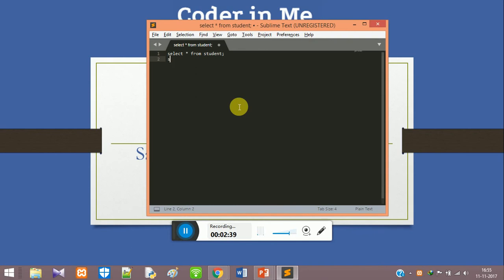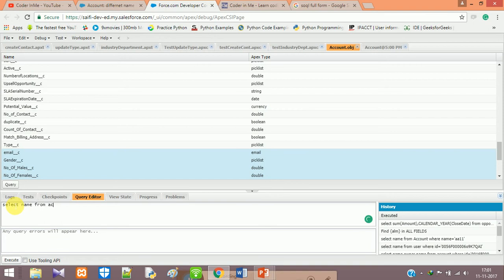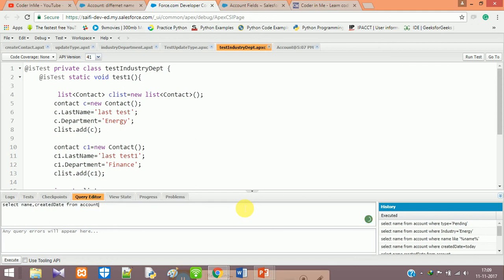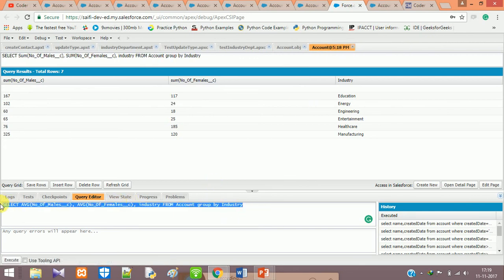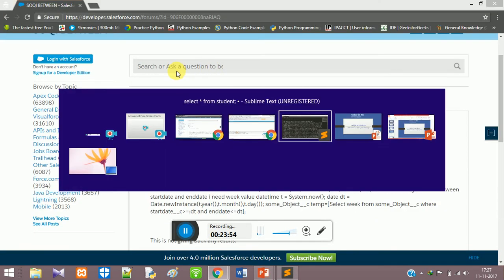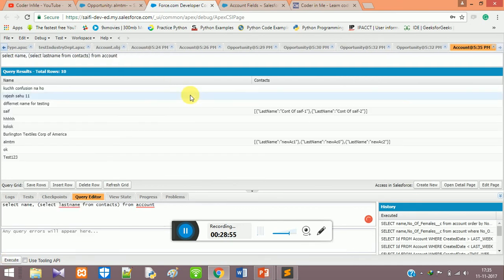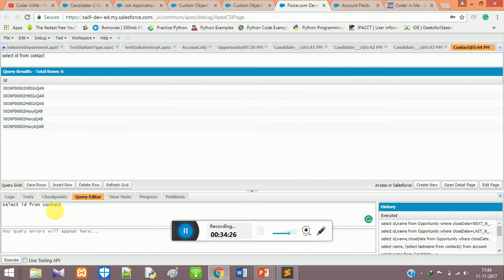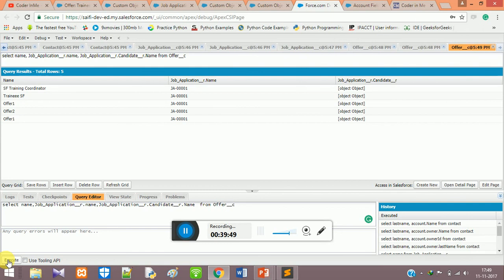Learn SOQL in Salesforce and tricks fun - CoderInMe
SOQL is salesforce object query language,  a very popular query language with full of date tricks, we will learn soql from beginning and also date , inner query, parent to child soql and all